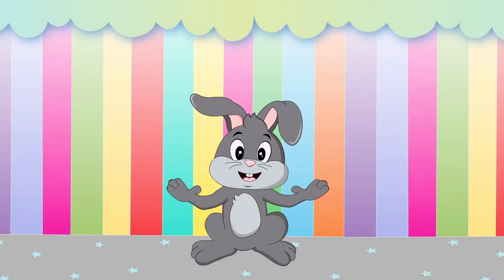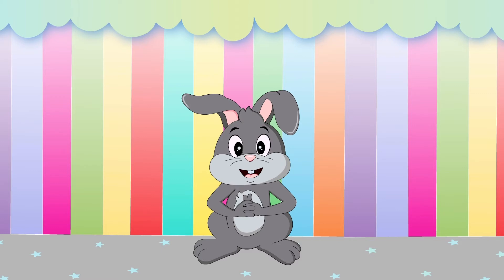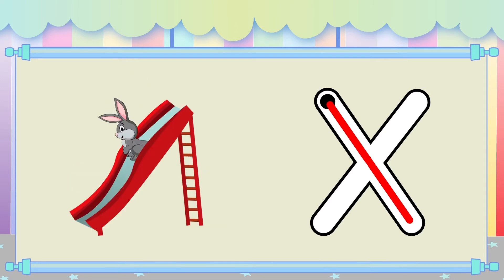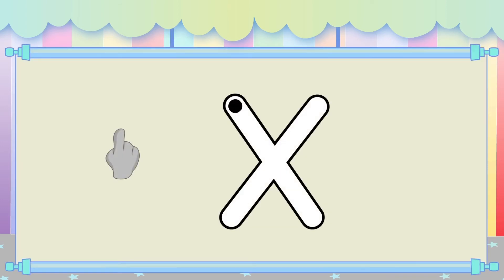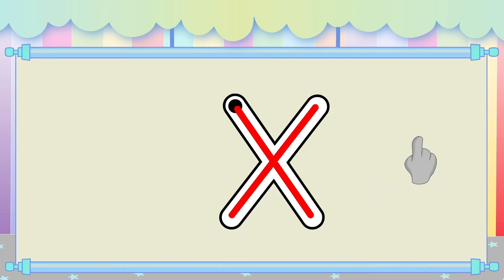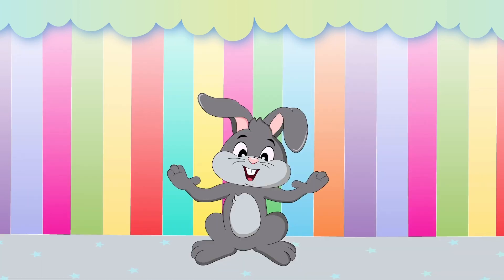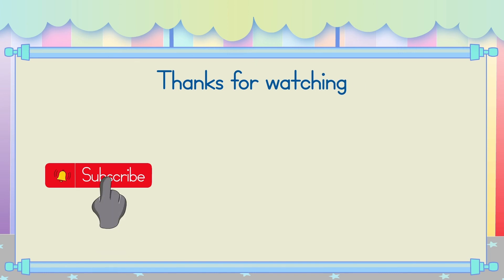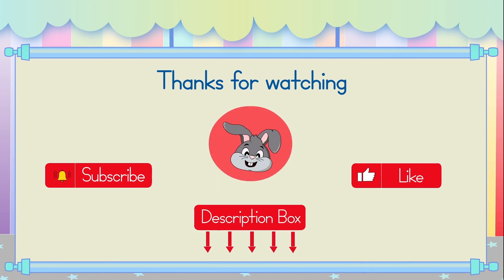How to Write the Uppercase Letter X - Uppercase Alphabet for Kids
Join our lovable joke-telling character, Funny Bunny Frankie, as he teaches you how to write the uppercase letter X.

Our videos make it simple for kids from Preschool, Kindergarten, and First Grade to learn how to write the letters of the alphabet and numbers.

Handwriting Workbook (Handwriting Practice Made Fun: Focus on Formation):